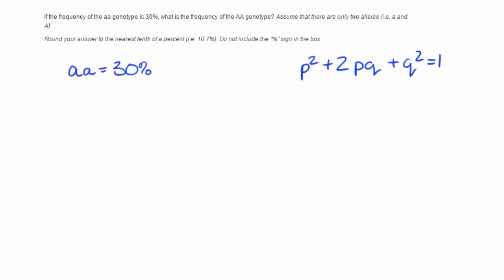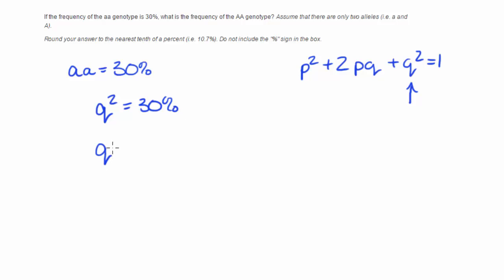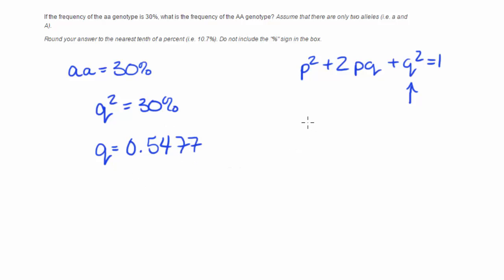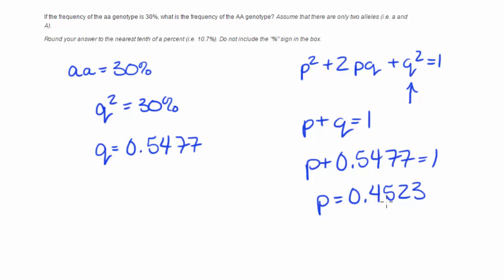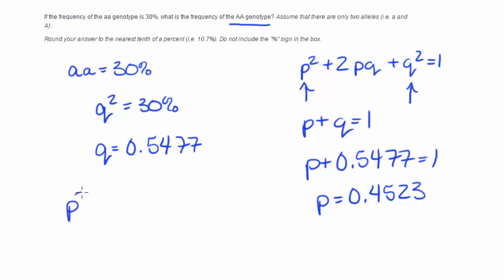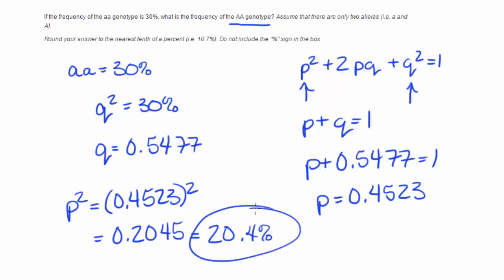19-popgen q2 soln